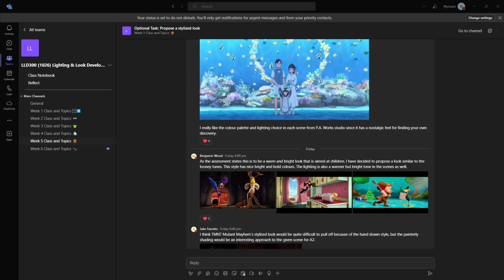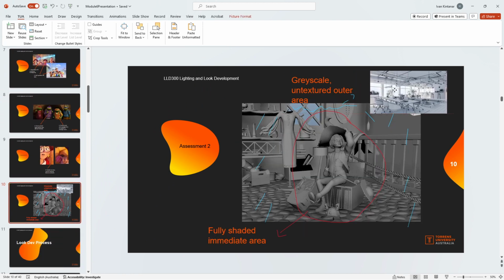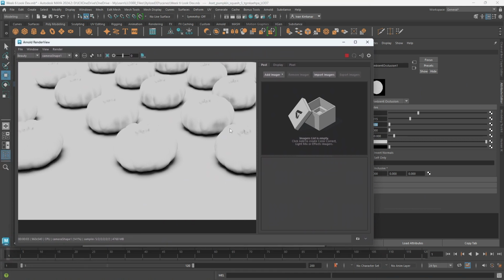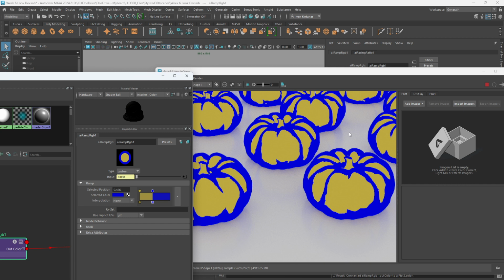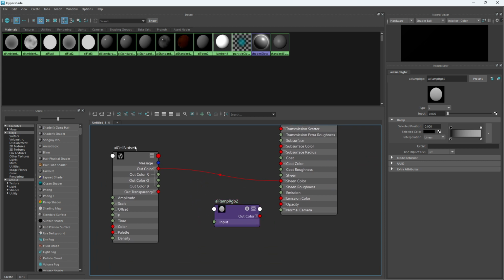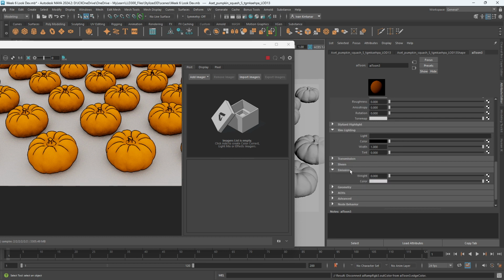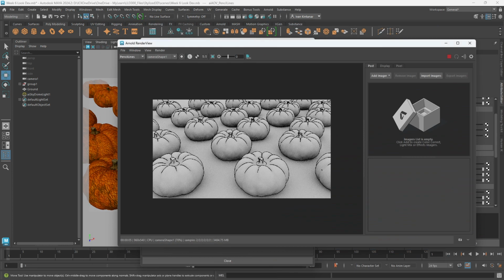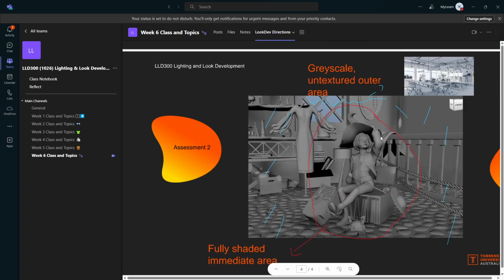LLD300 Week 6 Recording